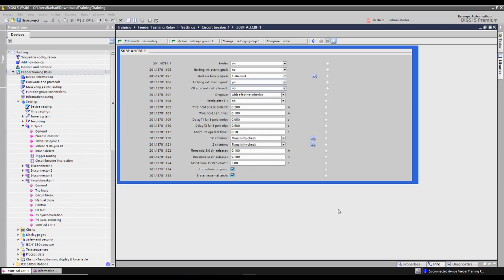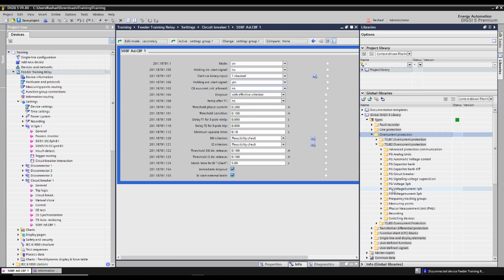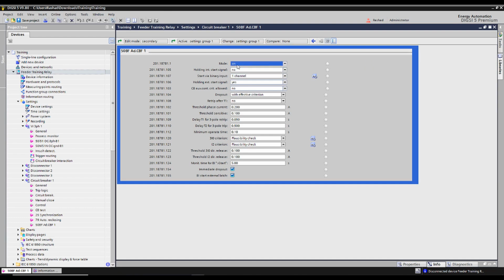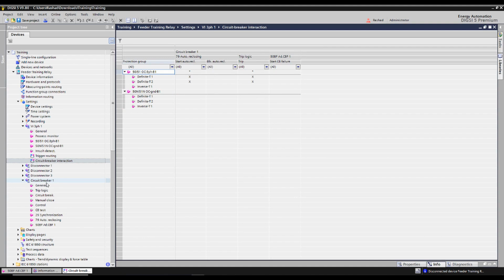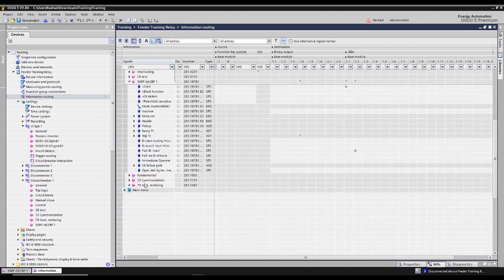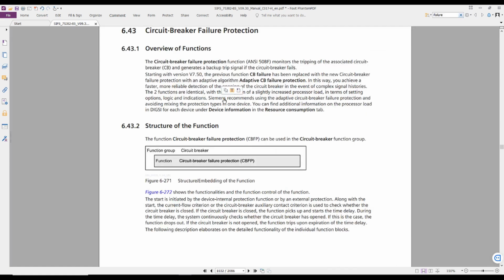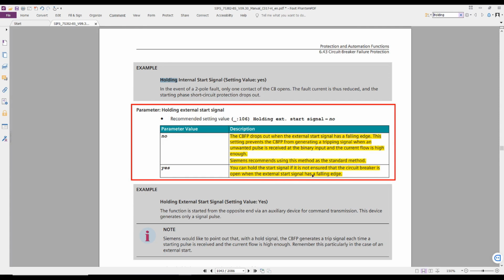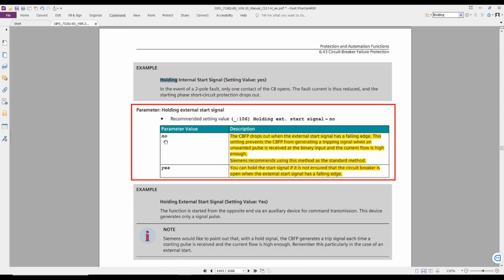14 SIPROTEC 5 7SJ82 CBF Part 01